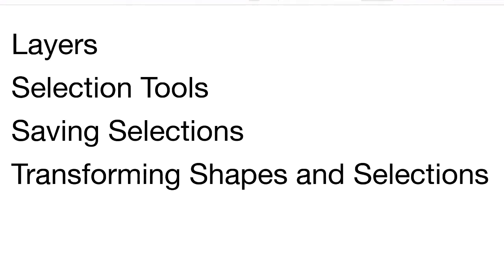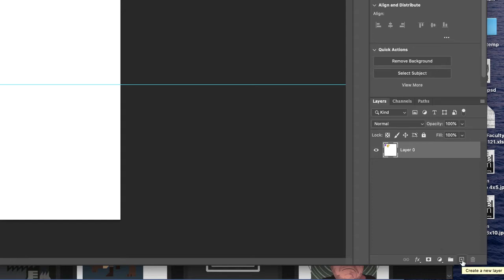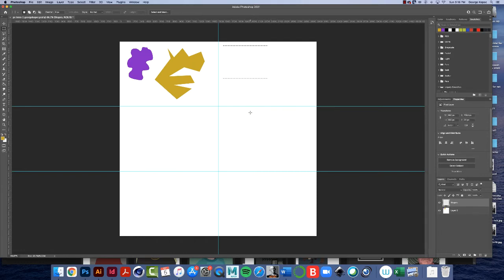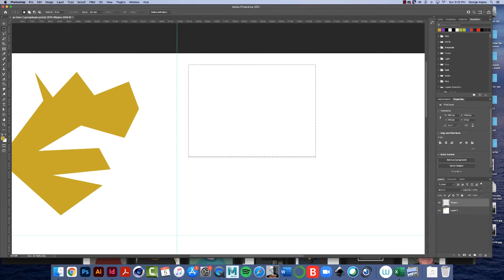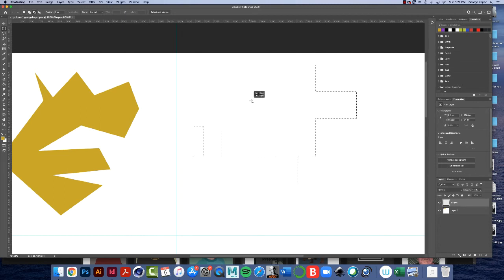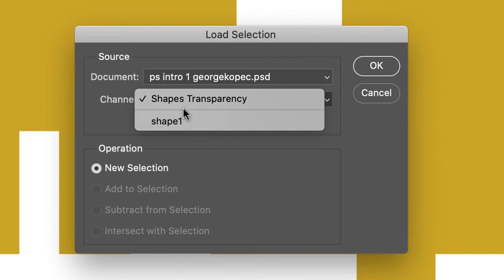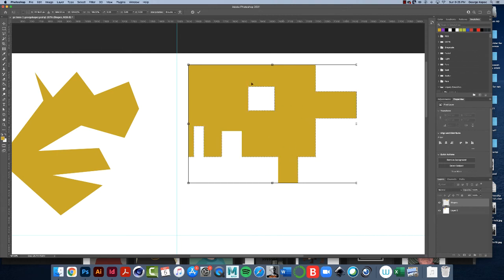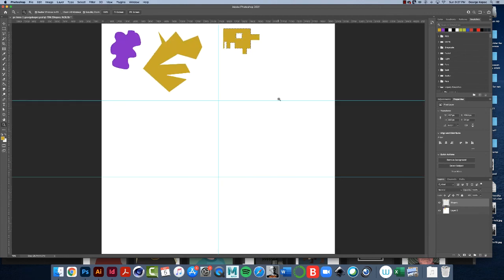intro to photoshop ex 1 004 layers save selections transform shapes